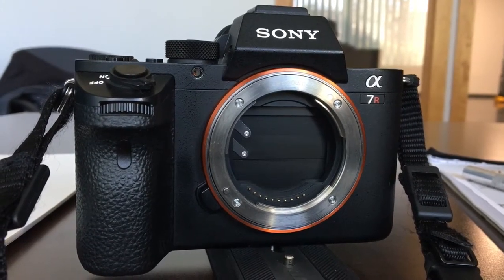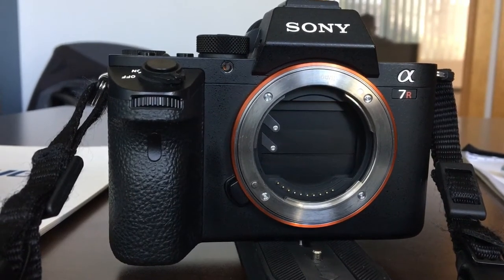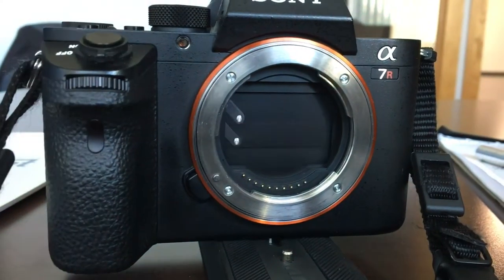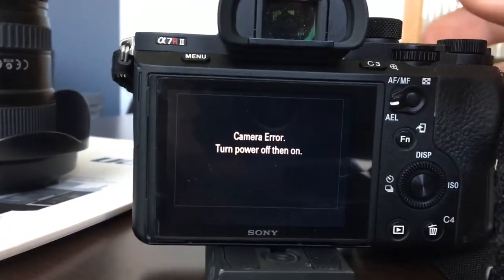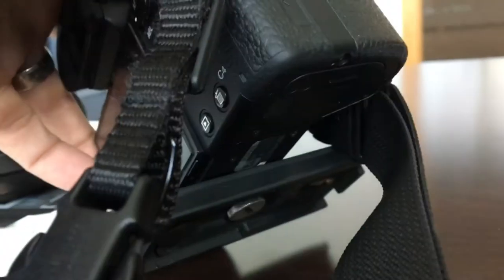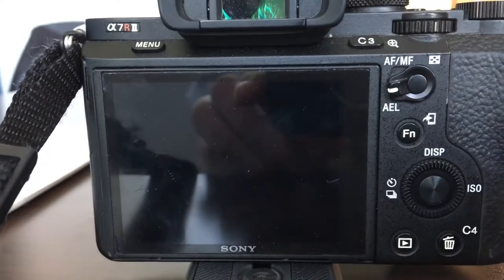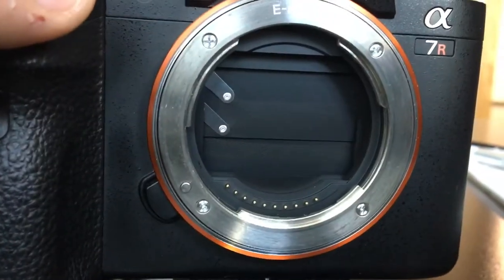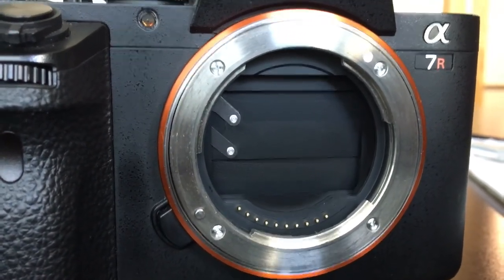Sony A7RII shutter locked up after fall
My camera bag wasn't fully zipped and when I pulled it from my trunk, the camera fell out onto the ground.

Result:  Camera is locked up. Error message: "Camera Error. Turn power off then on."

I'm sending it for repair and will report back with a follow up.